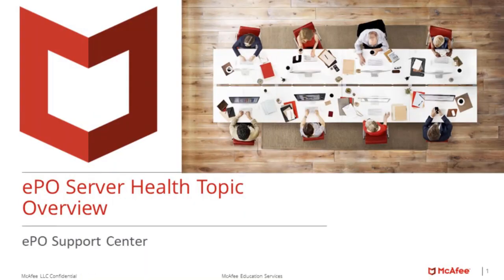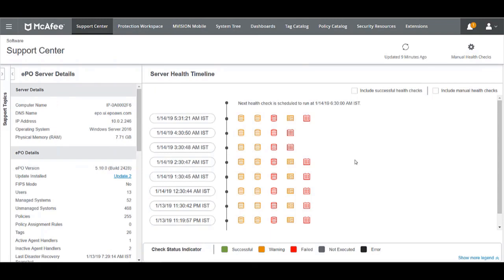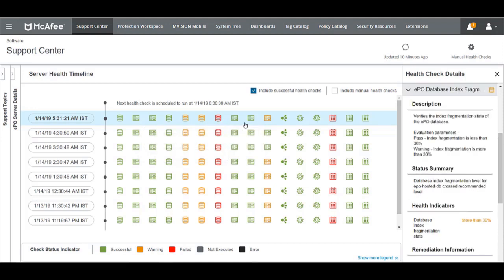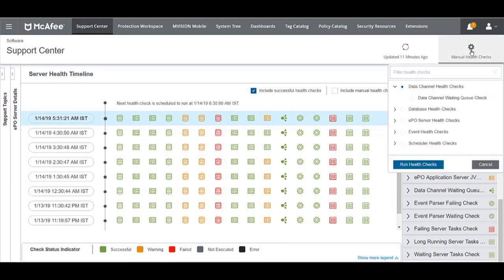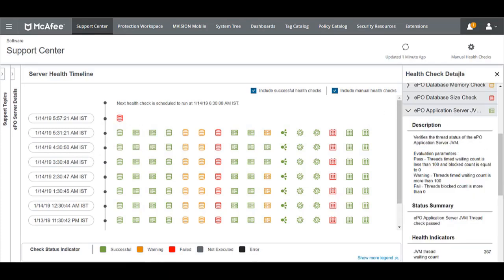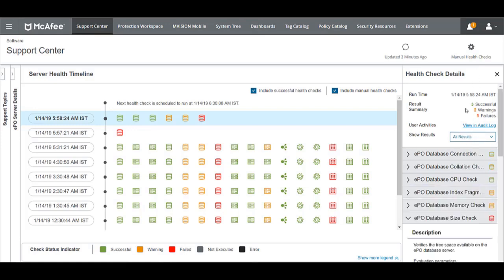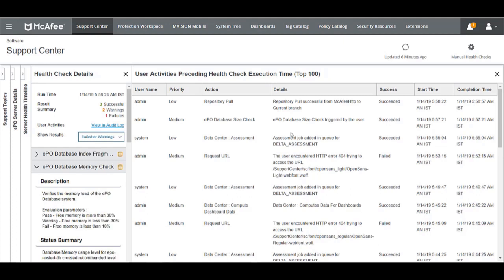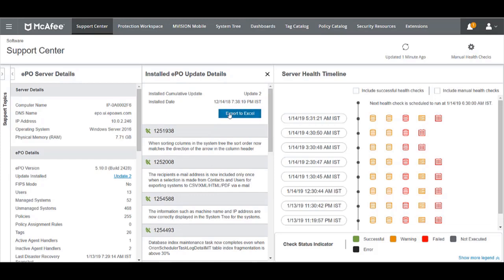McAfee® ePO™ Support Center ePO Server Health Overview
Number 2 in our McAfee® ePO™ Support Center series. This video demo provides details on the functionality available for the ePO Server Health topic via the ePO Support Center extension.

1) The McAfee Enterprise Support App shows real-time status updates on your mobile device from our Technical Support Engineers about your open Service Requests. You can also add updates to your Service Requests to expedite the resolution process. Just download from the app store to your Android or IOS device and use the same login credentials you use on the McAfee service portal.